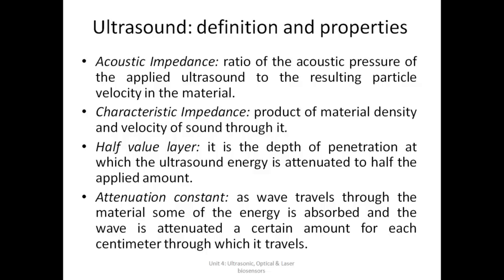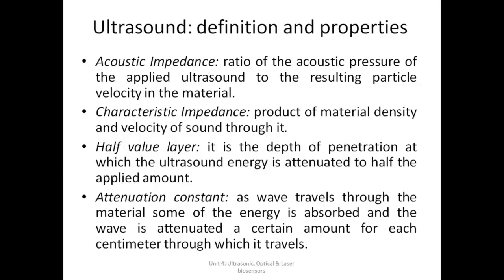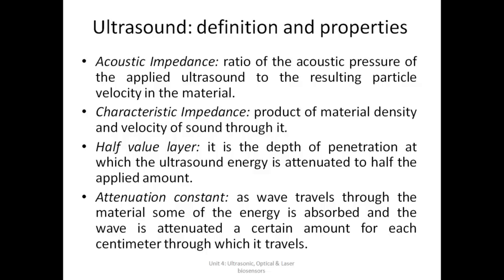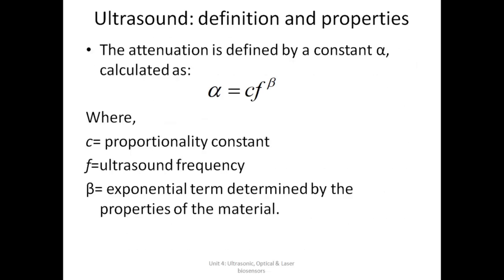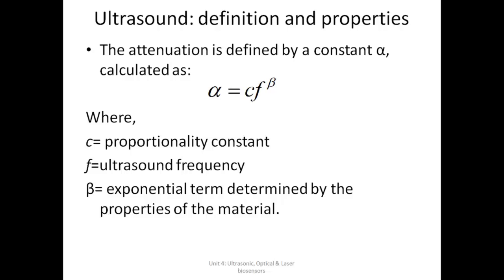L4 1 basic ultrasound